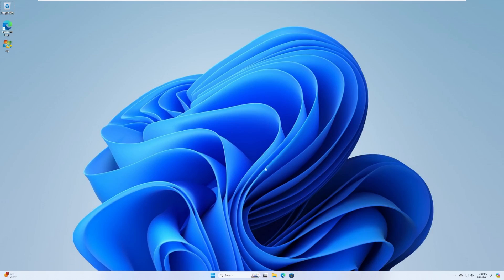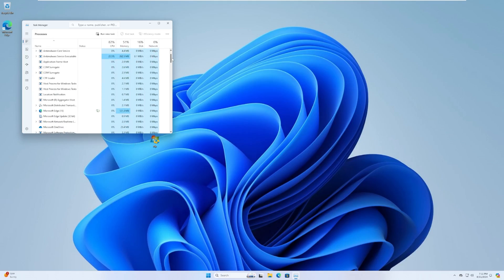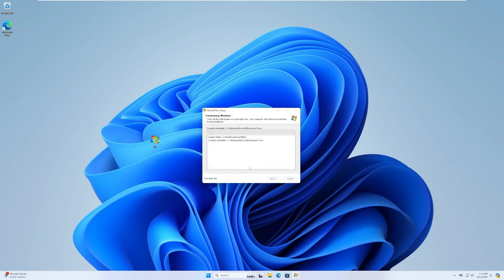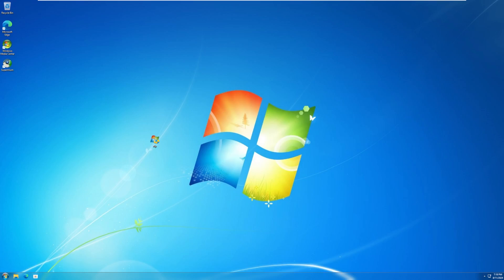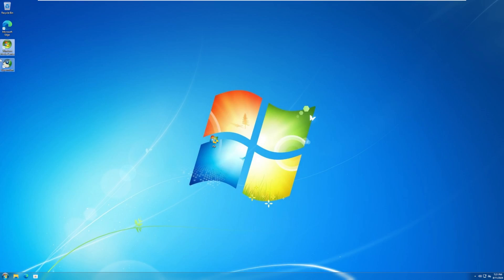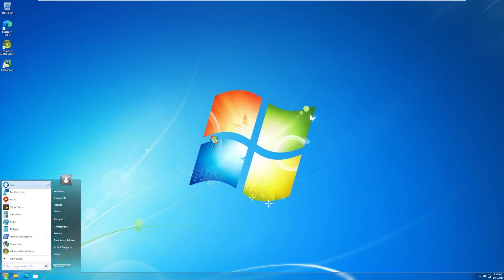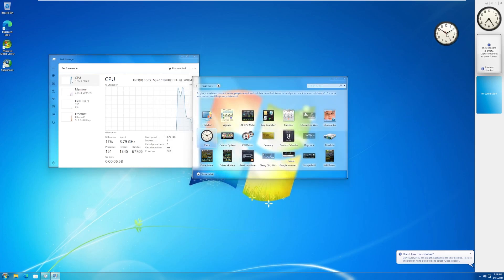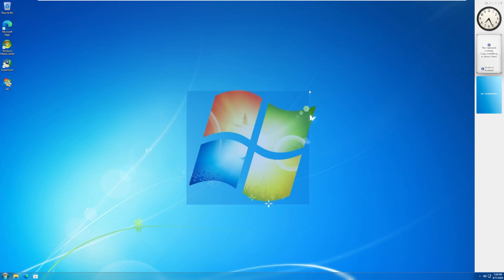TRANSFORM Windows 11 into Windows 7? - Revert8Plus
Windows 7 has had one of the most loved UI's of all Windows releases. In this video, we'll be taking a look at Revert8Plus, which has a goal of reverting Windows 11/10/8 into Windows Vista or 7... but how good is it?